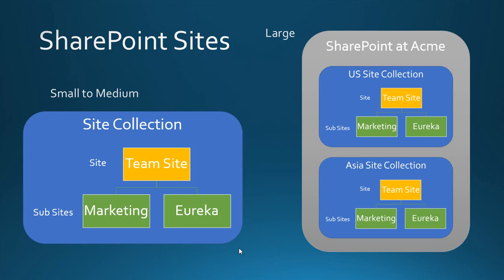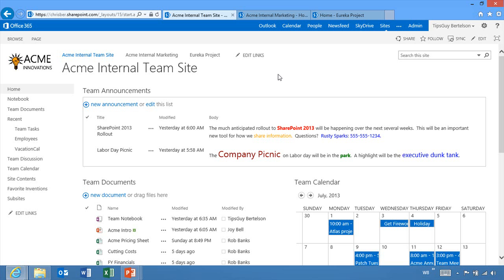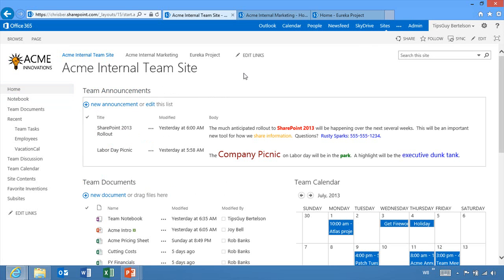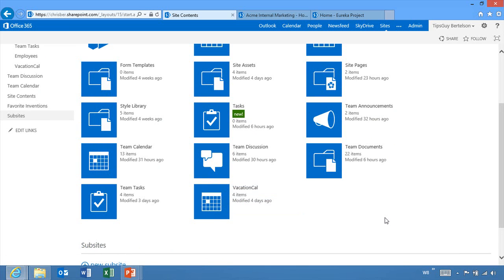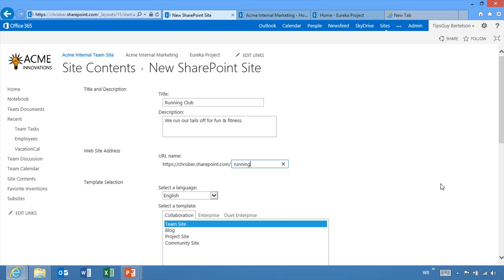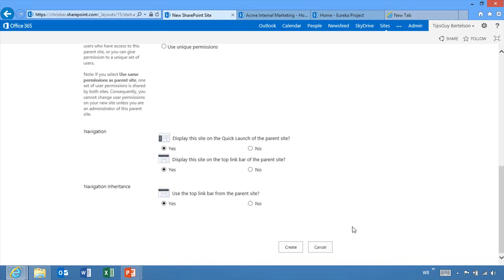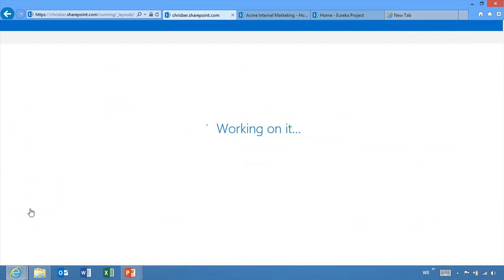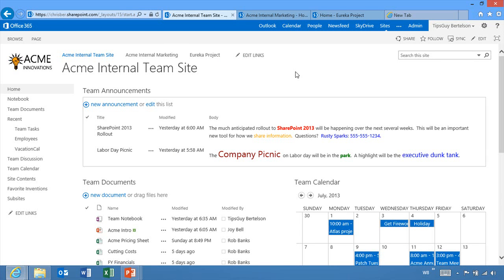QuickClips from Nevada Learning Series SharePoint 2013 Team Sites